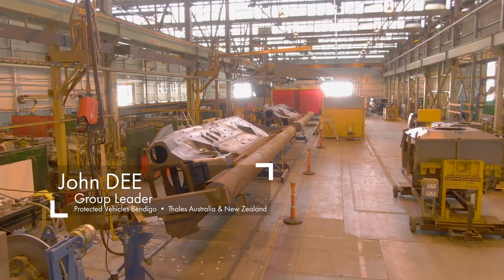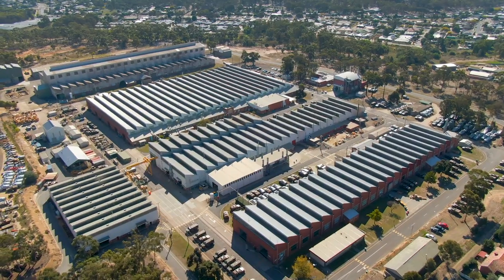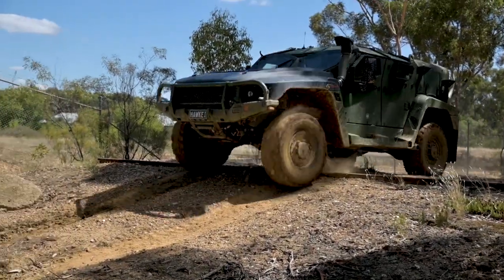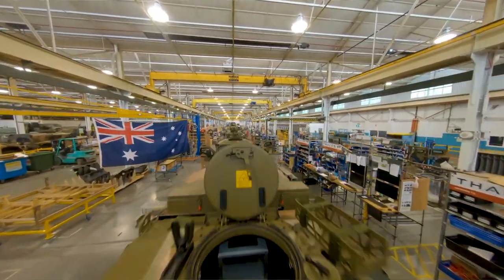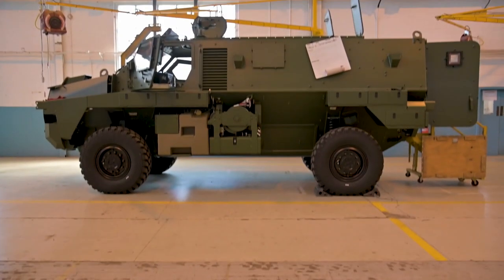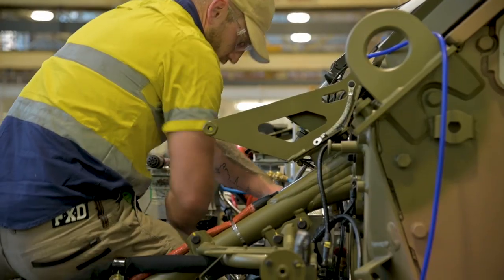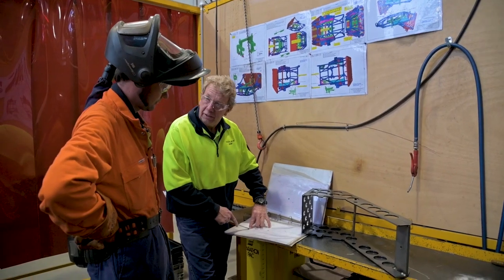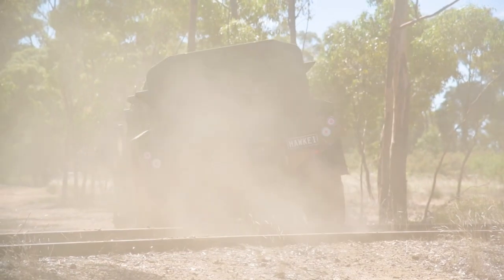Behind the scenes at Bendigo - Thales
Take a behind the scenes look at our Protected Vehicles manufacturing site in Bendigo in Australia, where Thales designs and manufactures the Hawkei and Bushmaster Protected Vehicles for the Australian Army and exports around the world.